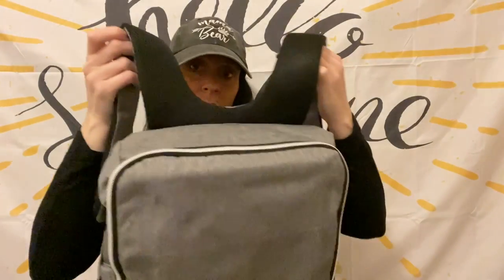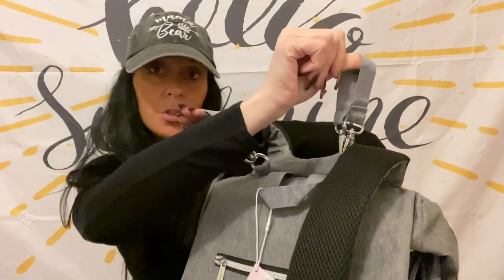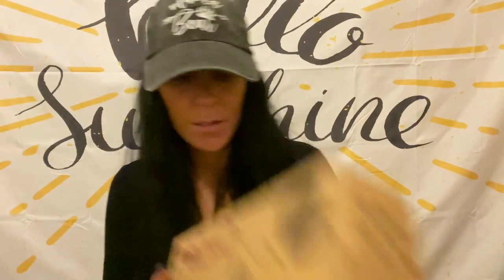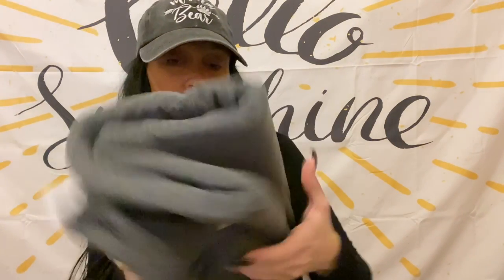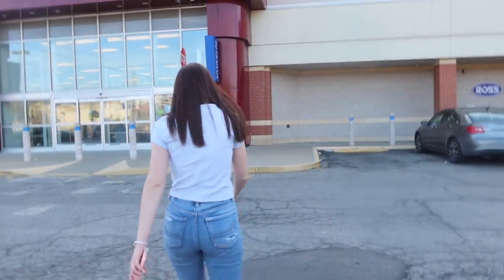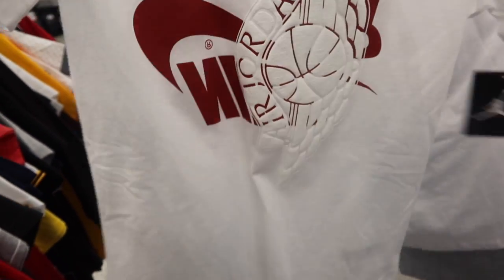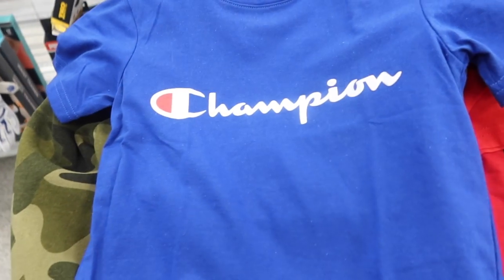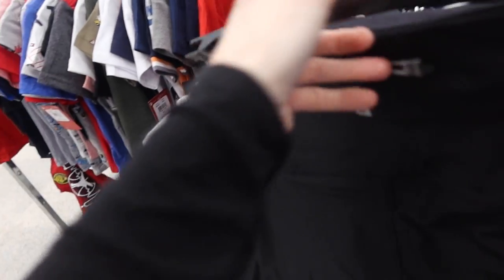Teen Shopping Vlog | Shop With Us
♡Alayah's TikTok: alayahgoetz
♡Mya's TikTok: myagoetz
♡Mya's Instagram: myagoetz_
♡Main Instagram: mommyof3xo_official